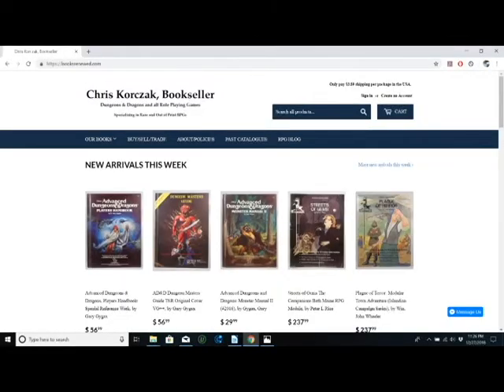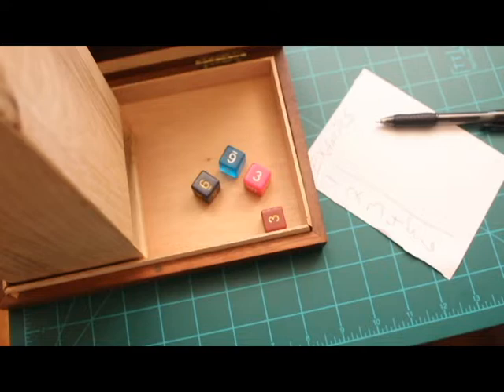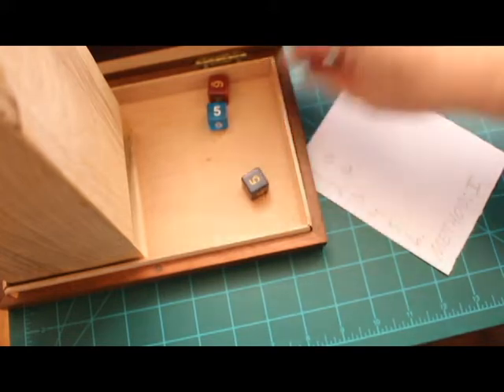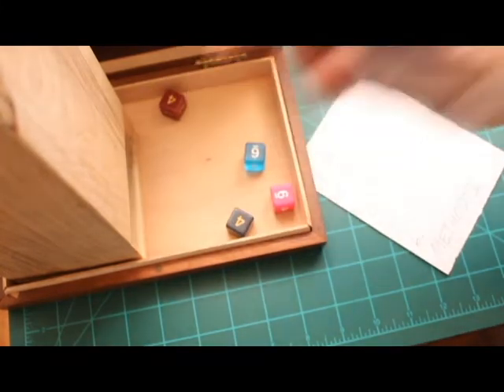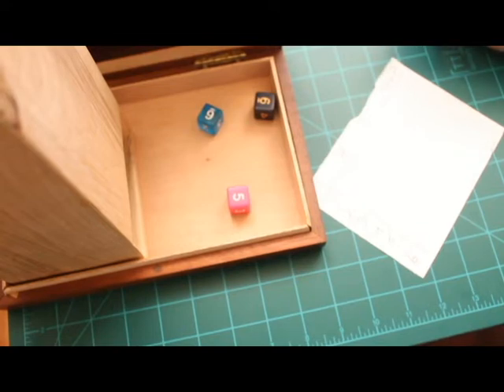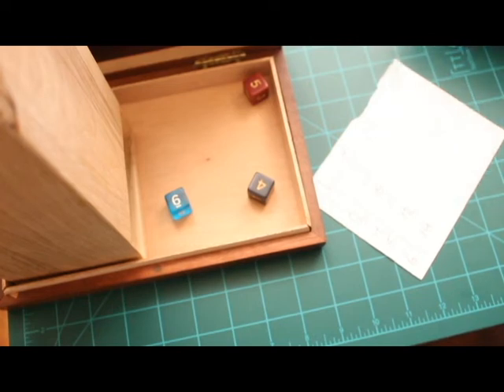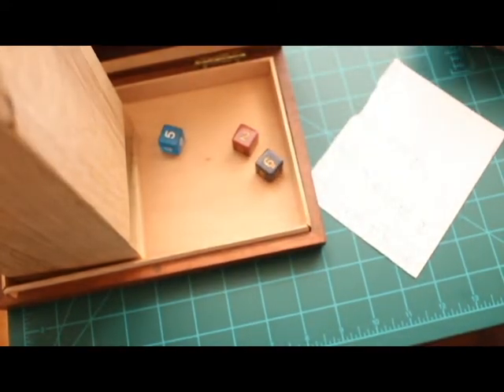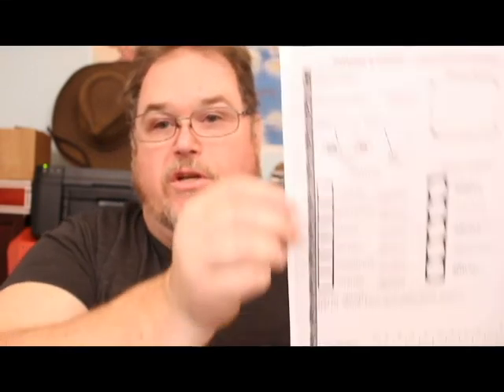New Character ~ D&D Review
An introductory series to 1st edition of Dungeons & Dragons for new and old players alike. I cover all the necessary topics to understand, from rolling your 1st character to running your 1st dungeon. I reference the core rule books and show you important charts you need to understand.

Thank you to everyone that made this video possible.

My wife Shirley, for believing in and participating in our passions.

I'm not being paid for advertising I just like the quality of the books Chris provides.
Product Code THAC0 saves you 20% at checkout.